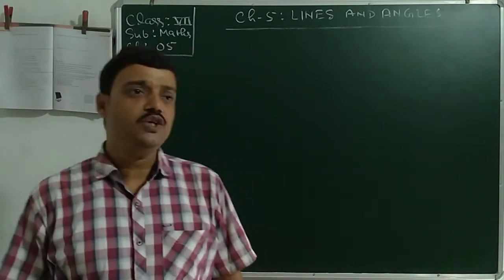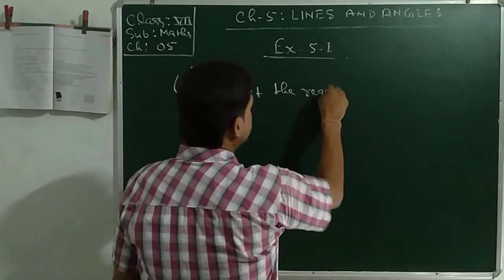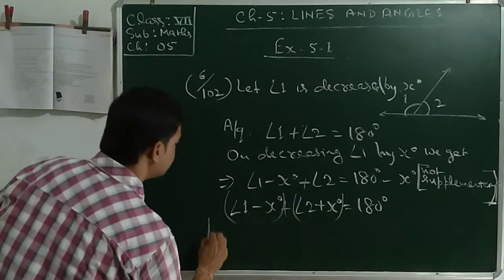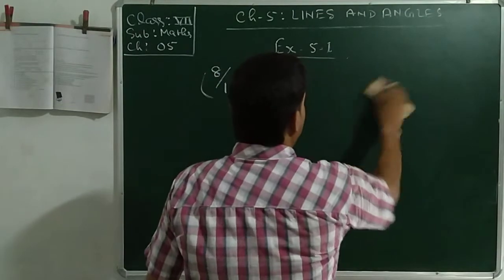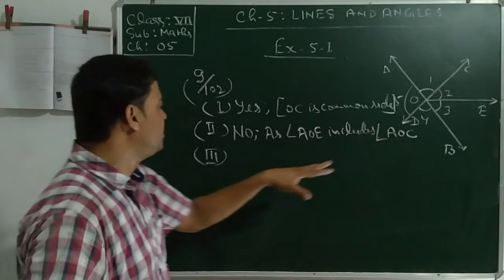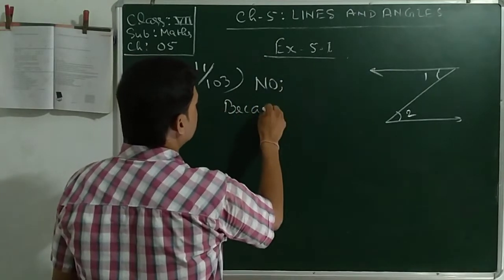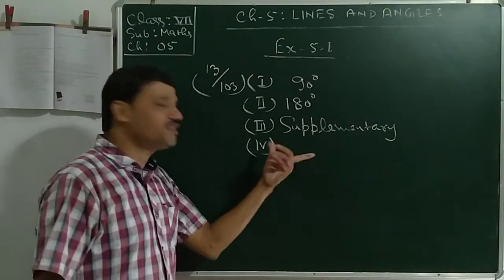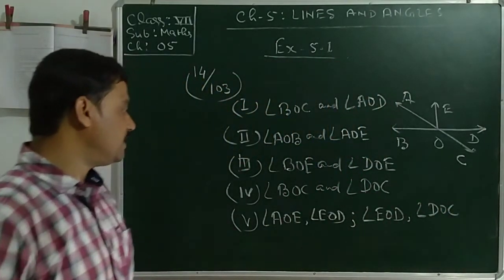Ex 5.1 Lines and Angles